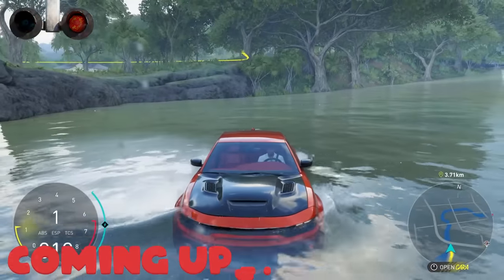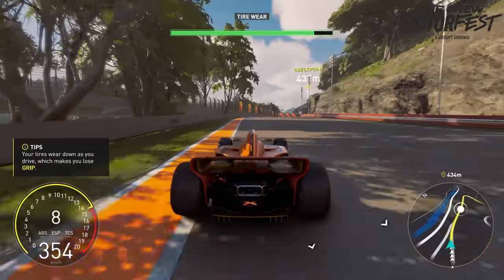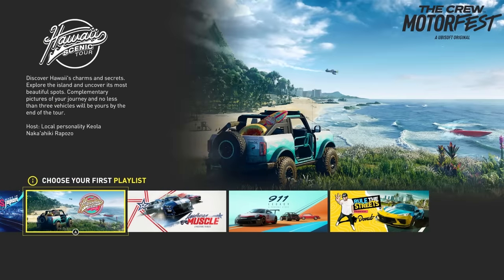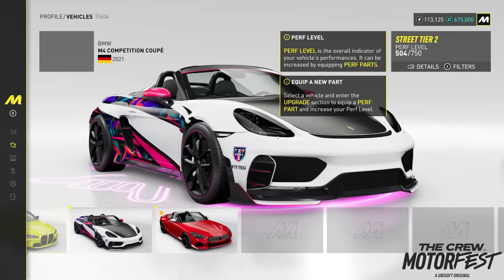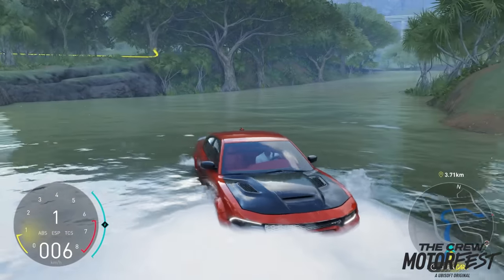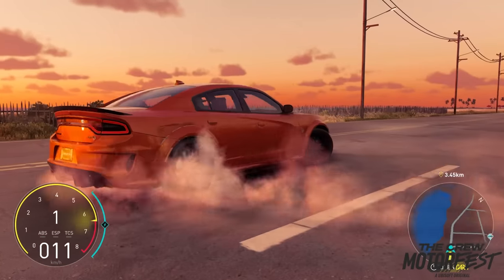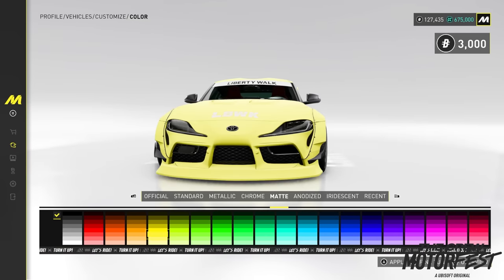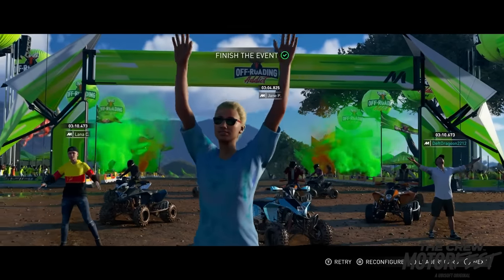Building My IRL Dodge Charger Hellcat in The Crew Motorfest Gameplay!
Click the link to purchase The Crew Motorfest!

Building My IRL Dodge Charger Hellcat in The Crew Motorfest Gameplay! Today I get the pleasure of checking out this NEW racing game. This is an open-world racing game about collecting and customizing cars in a beautiful Hawaii island.